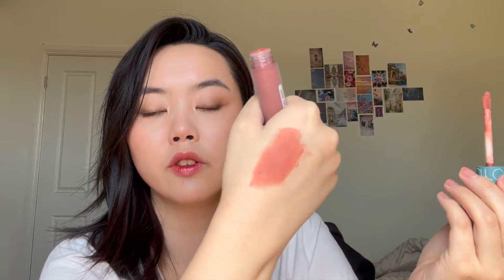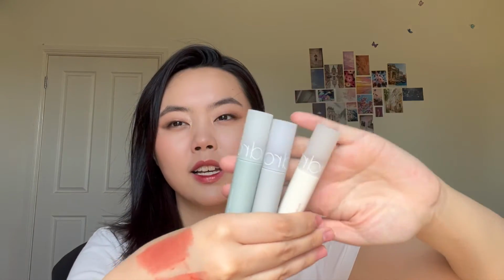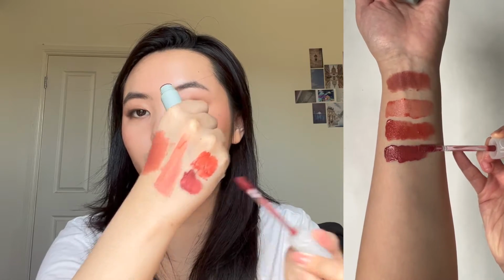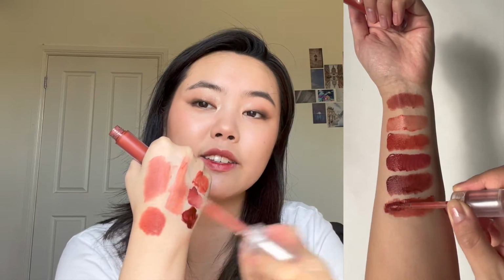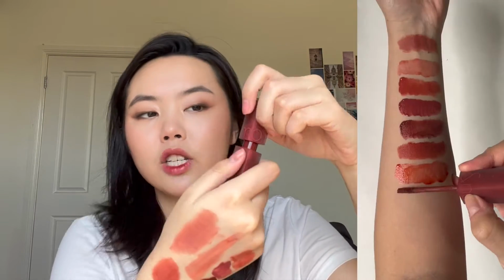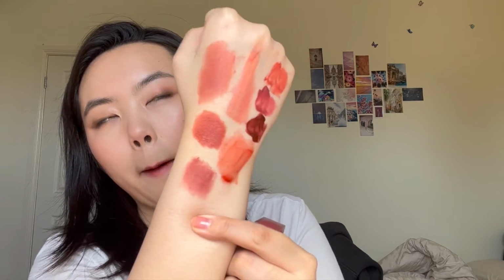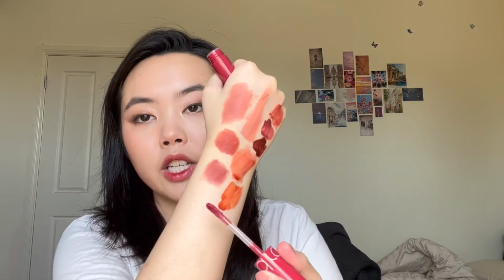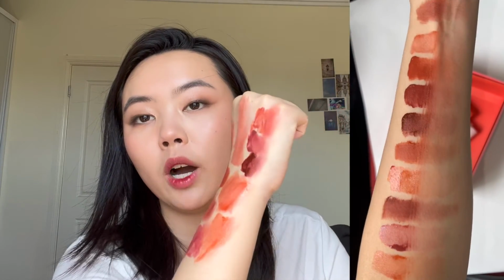Ranking ALL Romand Lip Tints | Review and Swatches 💄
Hey Guys,
Today I want to share with you guys my entire Romand Lippie collection- give reviews and rank them so if you guys are interested in getting them this is my hot take on which ones are the most worth it and ones you should try first.

Honestly, I love them all but some are more WOW than others.

Let me know, do you guys agree? If so, which ones are you excited to try first or which ones do you love the best?

ROMAND please sponsor me lmao I spend all my money on you guys
Cheers, Elisa🌟

Products shown:
(not in any particular order!! I also just linked the general product and not specific shades)

YesstyleRewards code:
EYHLYFE

Olive Young Code:
EYHLYFE20

NOTES: This video is not sponsored (I wish it was tho HAHHA). Some of the links above are affiliate links, which gives me a small commission if you choose to purchase anything through my links or use my code (at no additional cost to you). Some products are also kindly gifted by brands ✨ I’m also not a certified makeup artist or beautician, simply a makeup and skincare enthusiast that wants to share product recommendations with you guys. Skincare and makeup are very objective and whatever works with me might be different for you.